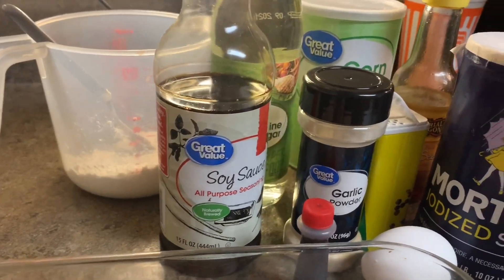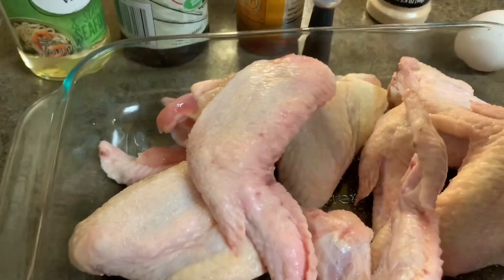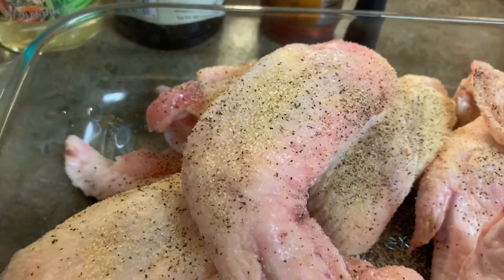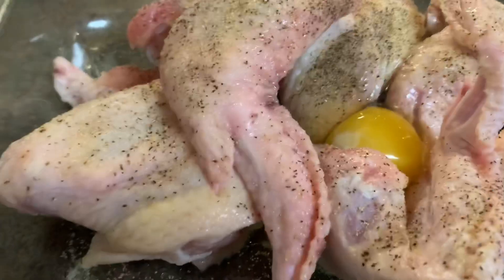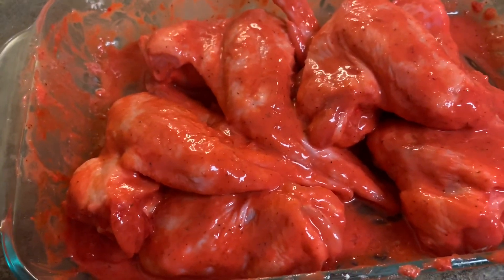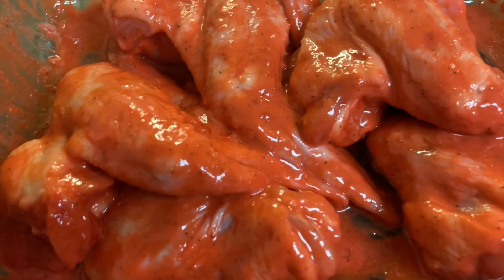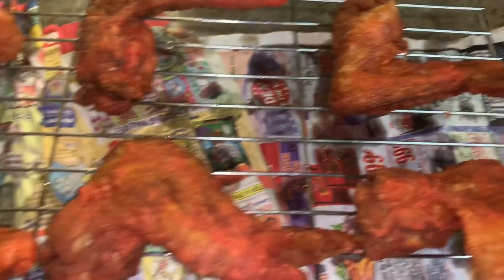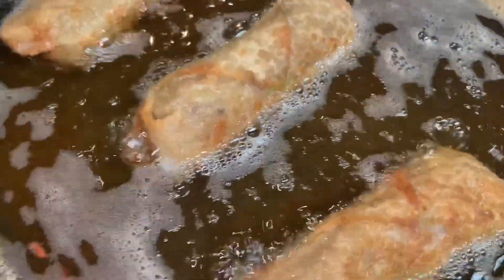HOW TO MAKE CHINESE RED WINGS! 😋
Hey y’all so I decided to do a lil
on how I make my “RED WINGS” everybody from the burg loves China Kitchen wings so heres my very own remake.. hope you guys enjoy and try this recipe!

6-10 whole chicken wings washes and pat dry!
1/2-2 tsp garlic powder
2tsp salt (if you like salt add 1-2 tbs)
1/2 tsp sugar
1/2tsp pepper
1tbs soy sauce
1tbs white wine vinegar
1tsp sesame oil
1 egg
1tbs cornstarch
2tbs all purpose flour
3 drops of red food coloring
***oil for frying!***
Your preference!

Mix chicken with all of the ingredients in a bowl or small pan. MINUS the frying oil!

Let the chicken marinate over night in the fridge or for 2 hours cover on the counter.
*Overnight is best but when you remove your wing you have to let them come to room temperature so they can cook properly.

When your ready to fry your wings preheat your grease to 350 degrees and drop them in.. let them fry in 5 minute batches. Drain the on a wire rack with paper towel or in my GHETTO case newspaper 😂

The REFRY them for an additional 5 mins drain and ENJOY!!

S/o to my mom for teaching me how to cook different things! You are appreciated! 💕